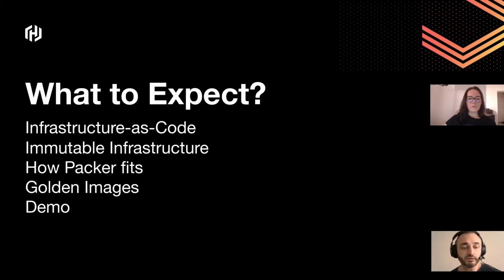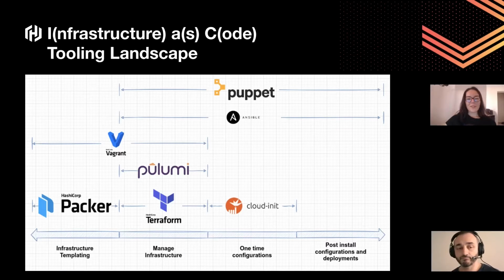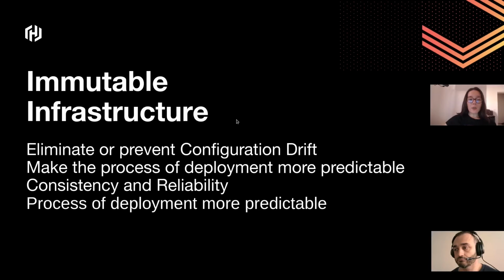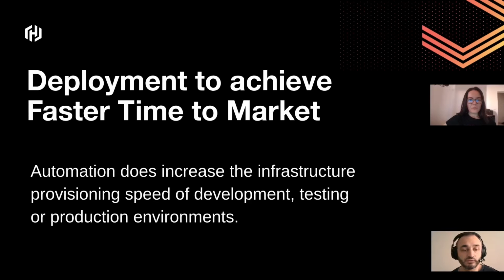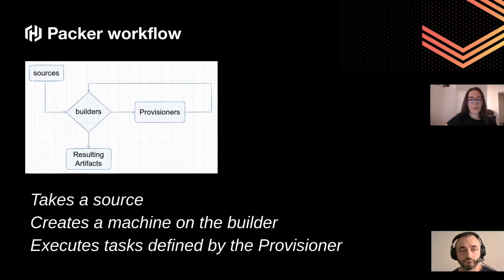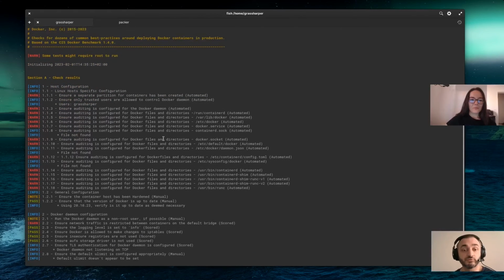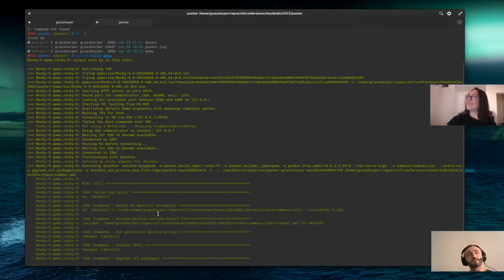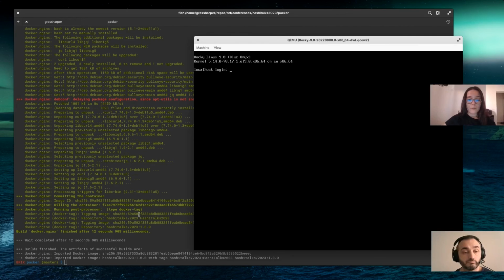Exploring and Provisioning Infrastructure with Packer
"Packer is indisputably one of the tools that shouldn’t be missing from a DevOps Engineer’s ammunition. Its objective is to create identical machine images for multiple platforms (KVM, Vagrant, VMWare, AWS, Azure, Google Cloud, Docker) from a single source configuration. Thus, it drastically shortens the time it takes to deploy new instances.
By baking our needed configuration into golden images, we also  shift our mindset to immutable infrastructure. This in turn brings some major benefits, such as reducing the deployment time and configuration drifts."